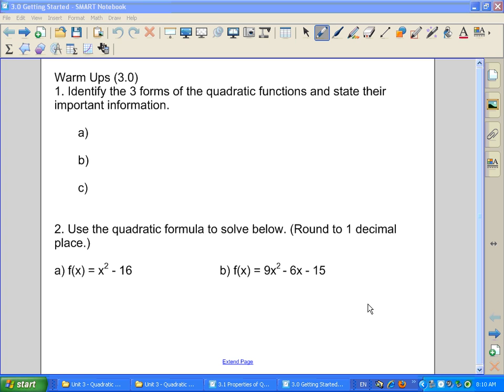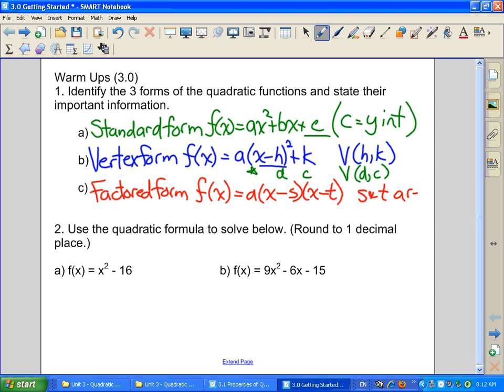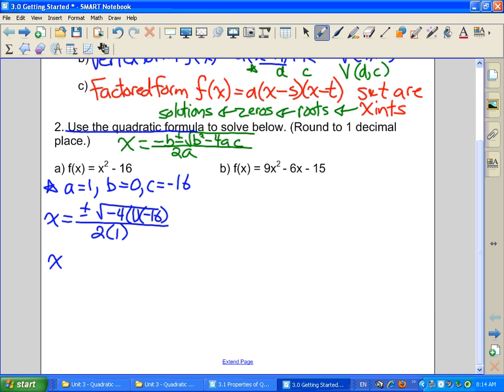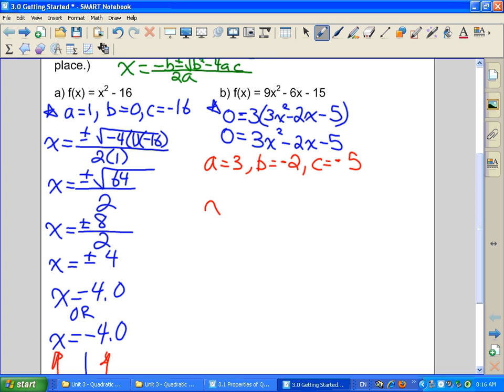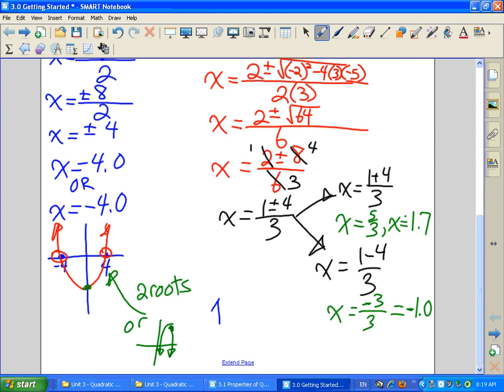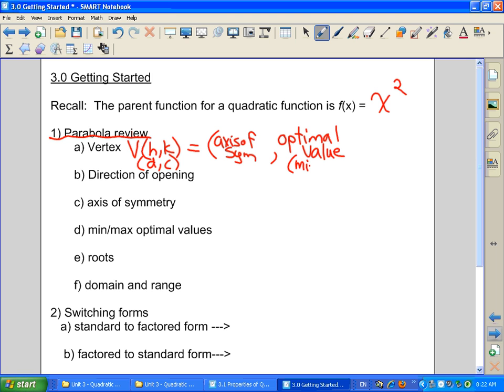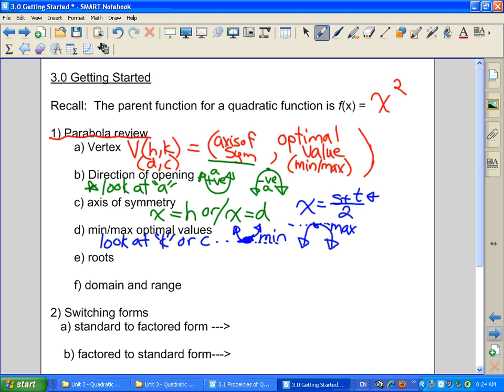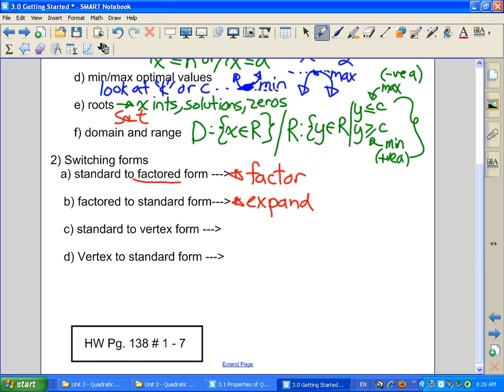video 3 0